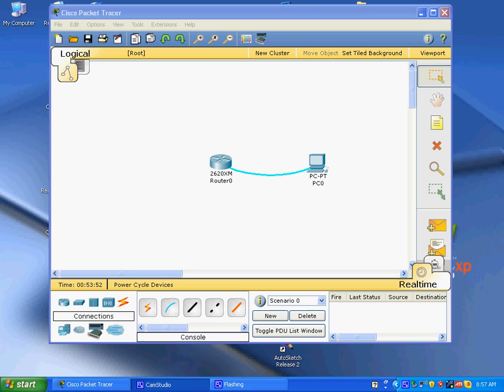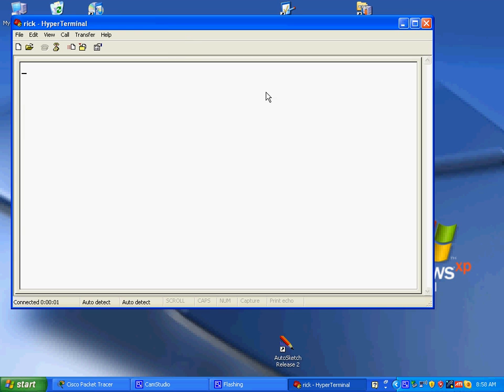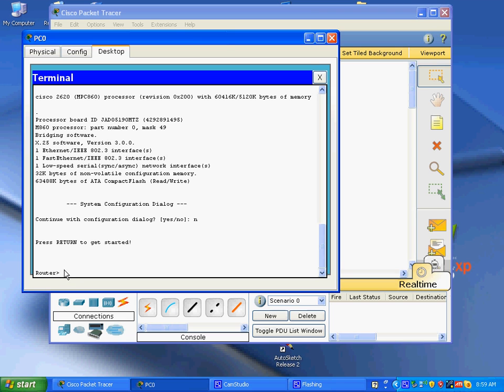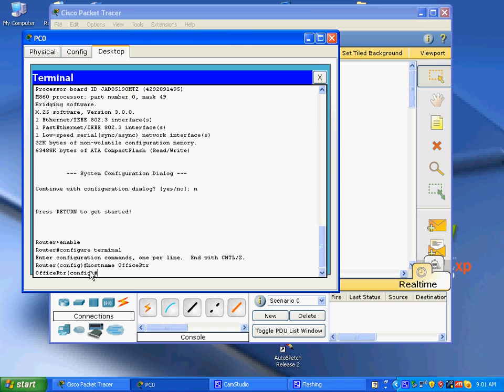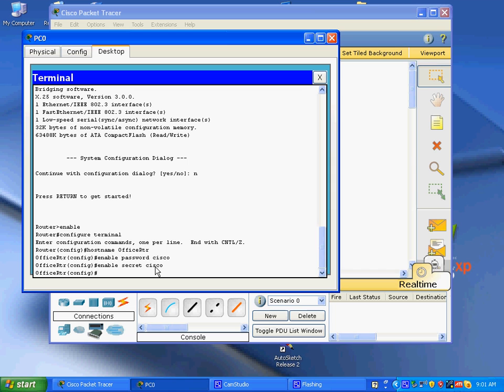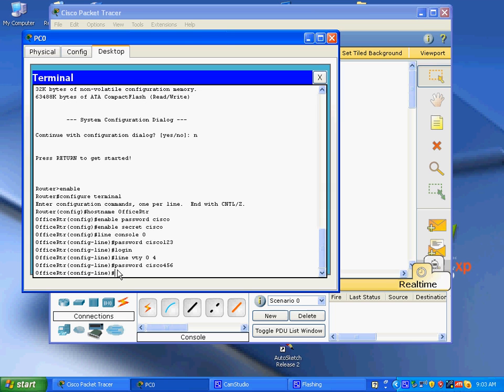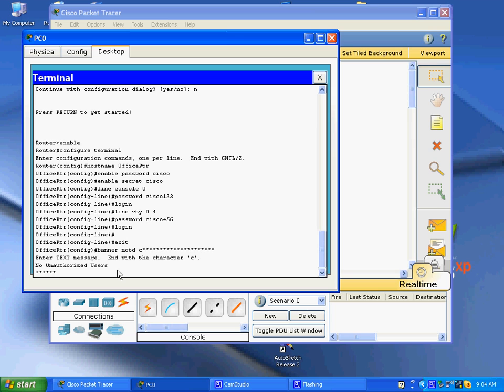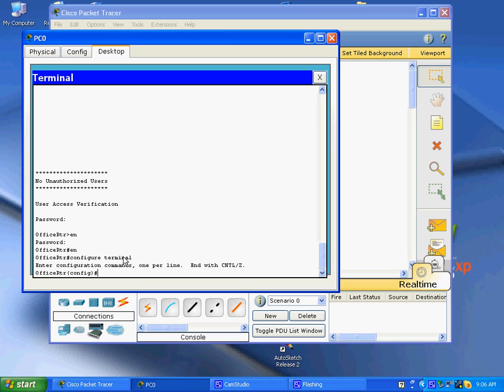Lesson2 Basic Cisco Router Configuration.avi